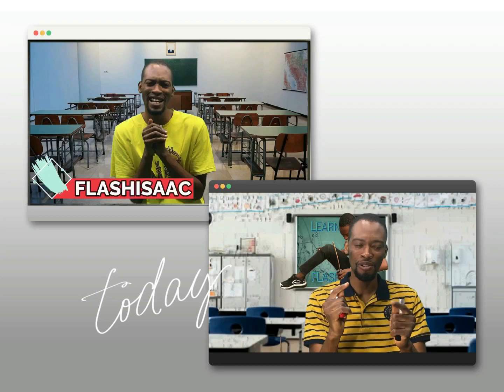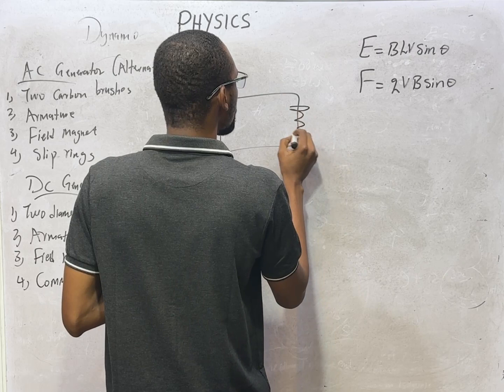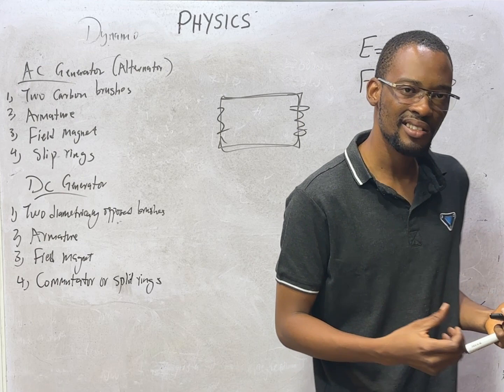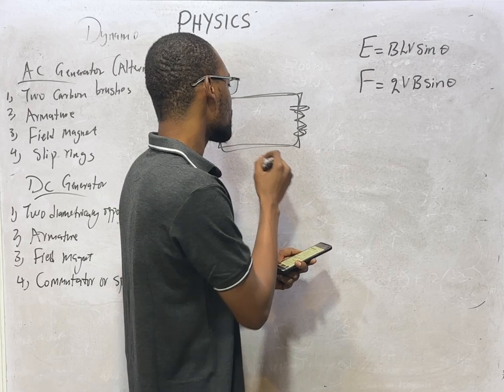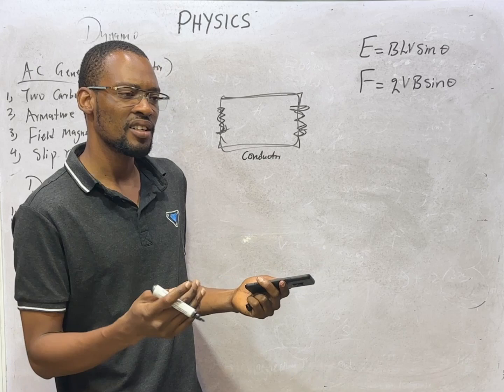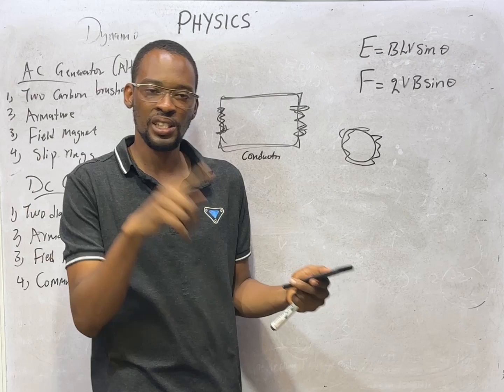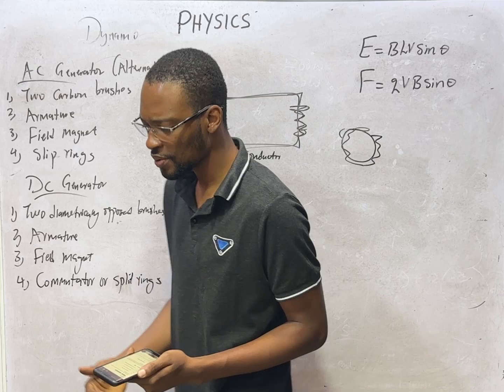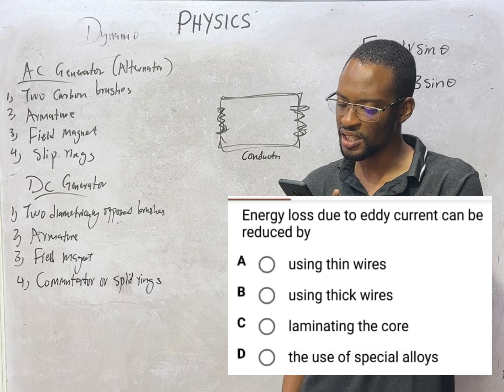Eddy Current Loses » 120 Days To Jamb Physics - Ep 97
Eddy Current Loses  - 120 Days To Jamb Physics Episode 97 of 120.